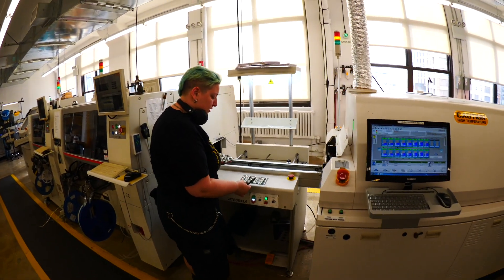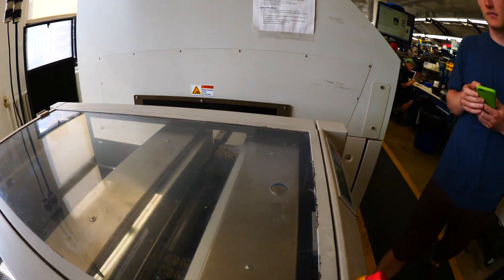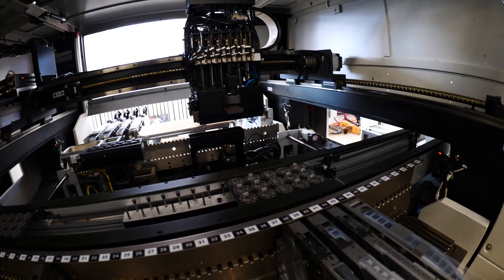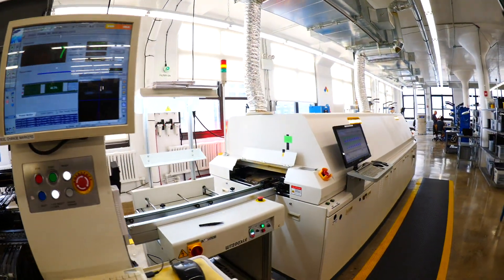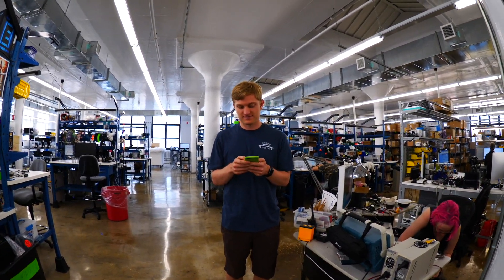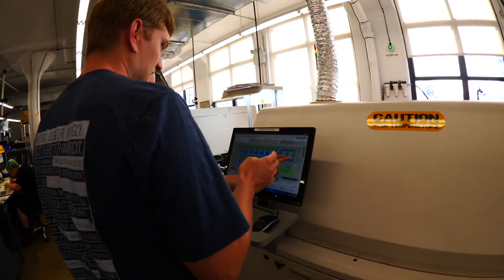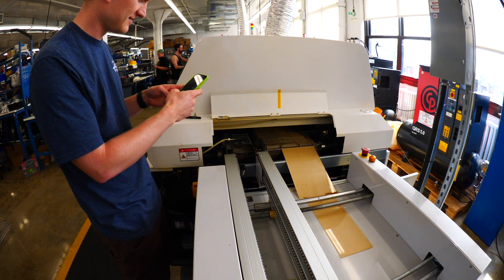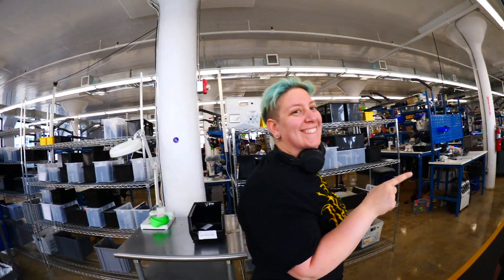Made in America! @adafruit adafruit MadeInUSA new GEMMA!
It's Made in America week, so here's us making things in the USA, NYC - New GEMMA M0 shipping with Circuit Python 1.0 !